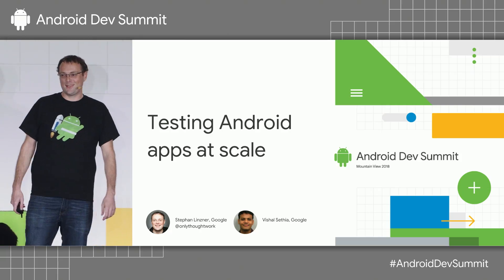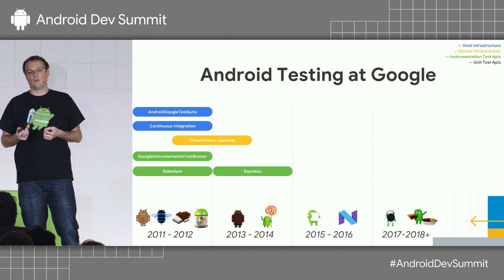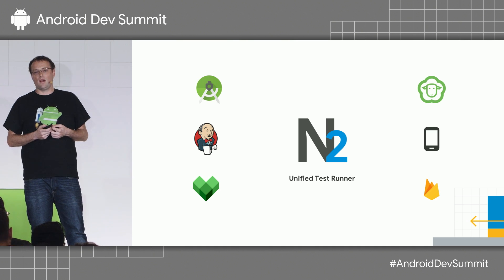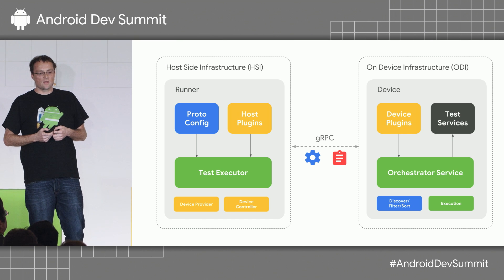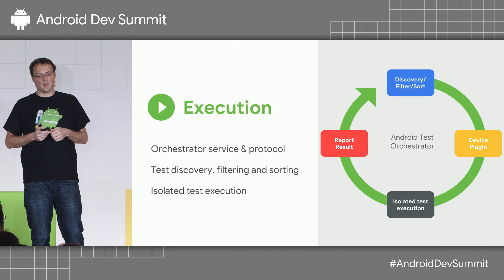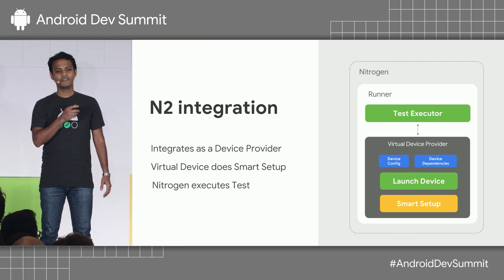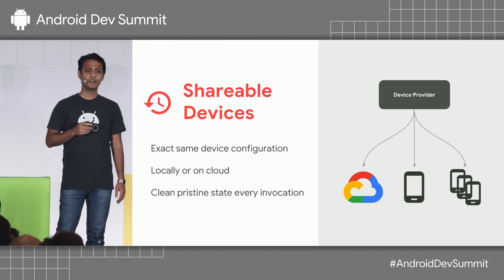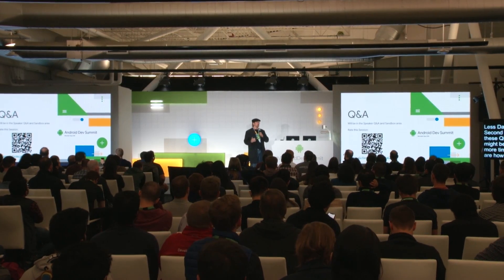Testing Android apps at scale with Nitrogen (Android Dev Summit '18)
Writing tests is a fundamental part of developing Android applications. Recent improvements to Android's testing APIs make it straightforward to write tests, yet it is incredibly hard to run tests at scale. In this session we give an overview of project Nitrogen, the new Android test harness, which helps developers to scale their testing with support for test setup, execution, device management and reporting.

Presented by: Stephan Linzner & Vishal Sethia

AndroidDevSummit event: Android Dev Summit 2018; re_ty: Publish; product: Android - Platform; fullname: Stephan Linzner, Vishal Sethia;